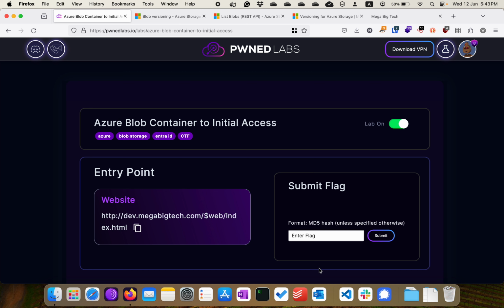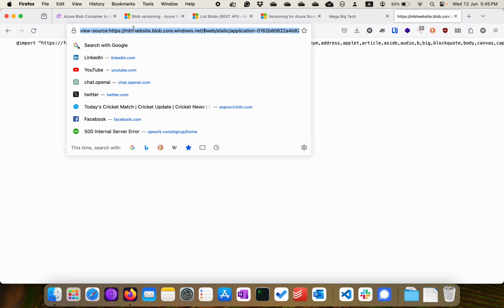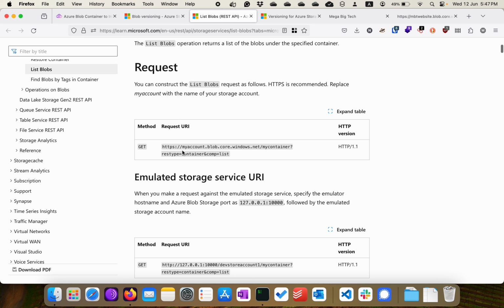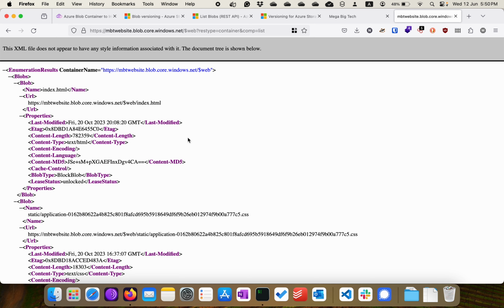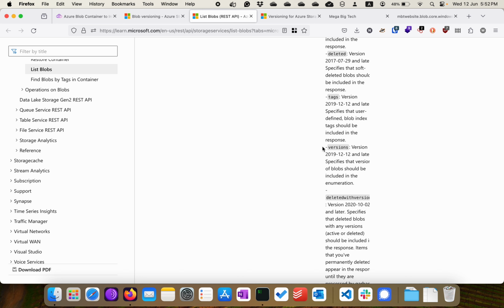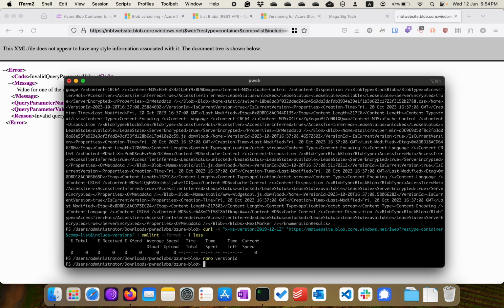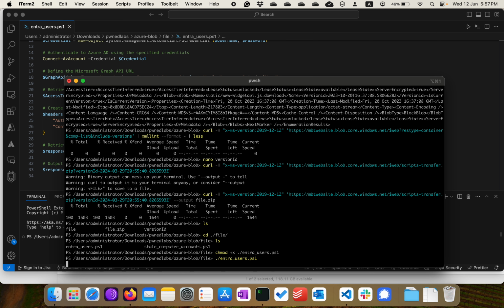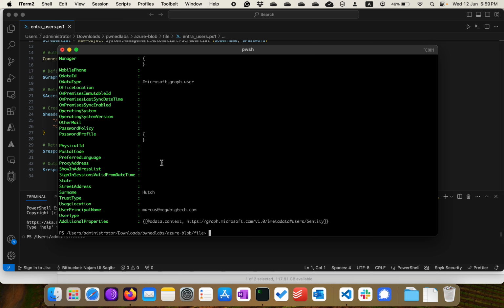Azure Blob Container to Initial Access | PwnedLabs | Walkthrough